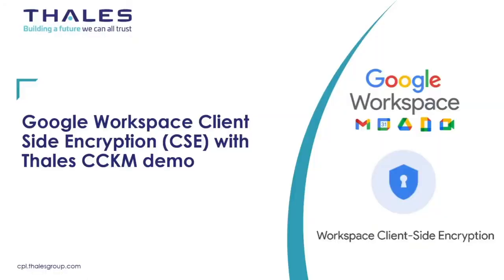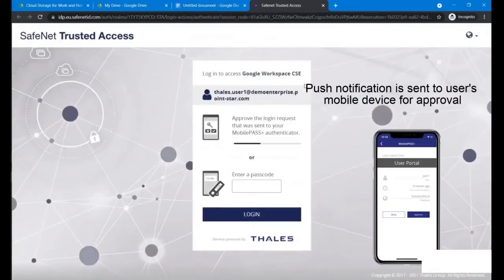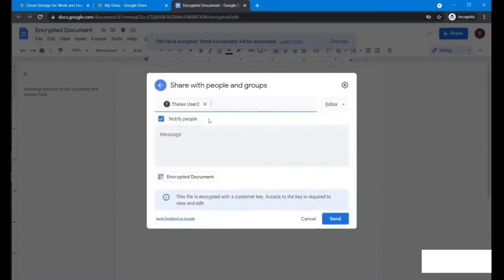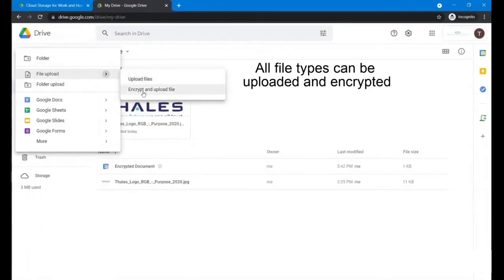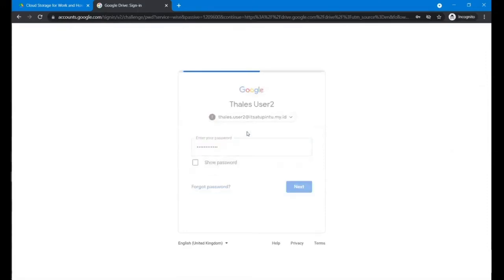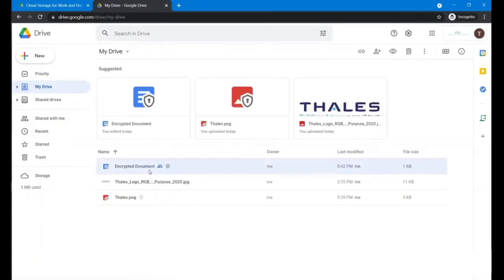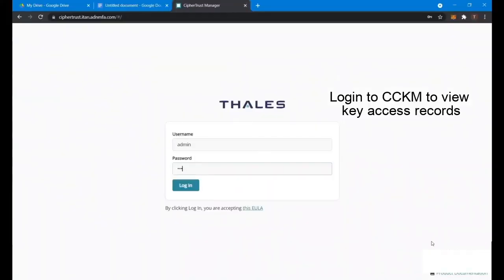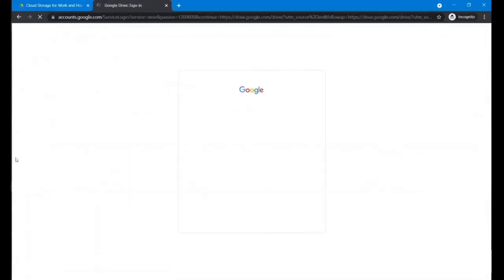Google Workspace CSE with Thales CCKM demo v3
Google Workspace CSE Encryption with CCKM.
Demo with voice.
Cloud security and key management.